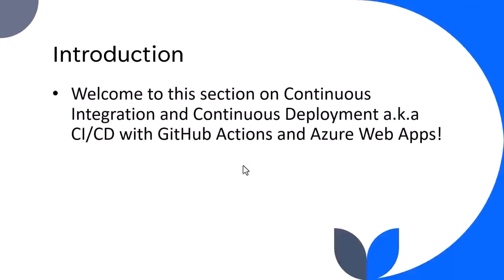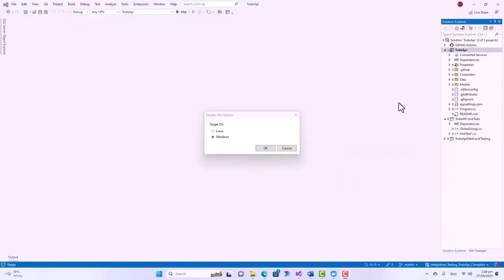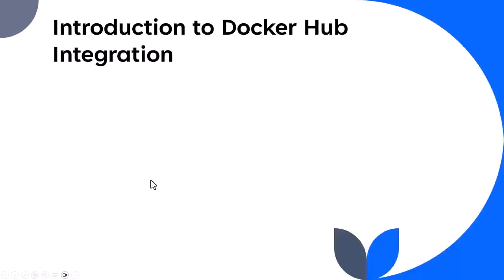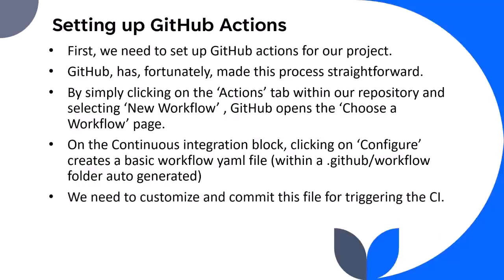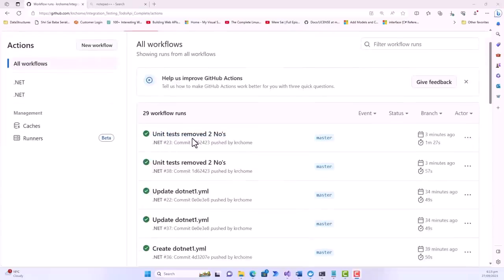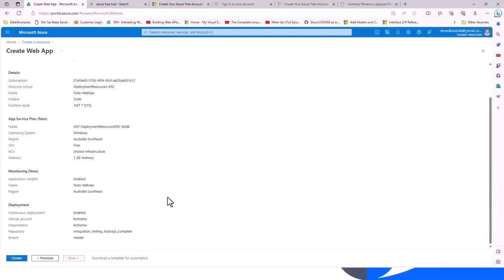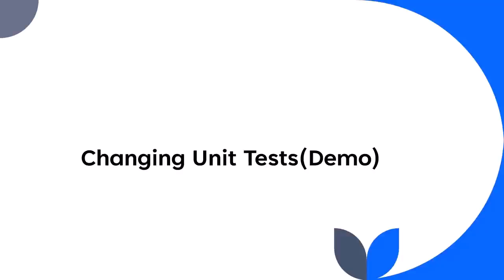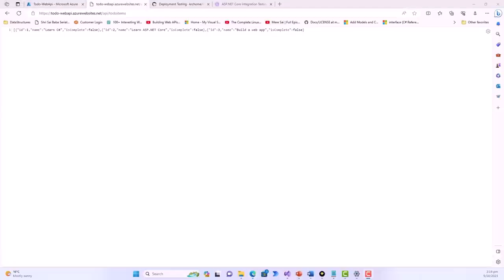Master Azure DevOps with ASP NET Creating an End-to-End Solution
Welcome aboard the courses! In this YouTube video, we cover the following sections

1. Setting up the Dev Environment: Ensure a smooth start by configuring your development environment for optimal performance.
2. Exploring GitHub Actions: A deep dive into GitHub Actions, understanding the mechanics and how it can supercharge your development workflow.
3. Actions Workflow Overview: Learn the intricacies of creating a comprehensive workflow to streamline your development process.
4. Containerizing and Docker Hub Integration: Explore the benefits of containerization and seamlessly integrate Docker Hub into your workflow for efficient deployment.
5. Creating CI Pipeline: Step-by-step guide on setting up a robust Continuous Integration pipeline, ensuring code quality and reliability.
6. Deployment on Azure: Witness the magic as we deploy our ASP.NET 8 application on the Azure platform, leveraging the power of the cloud.
7. Testing the Pipeline: Comprehensive testing strategies to ensure the reliability and effectiveness of your CI/CD pipeline.

Whether you're a seasoned developer or just starting, this tutorial provides actionable insights and hands-on experience to elevate your development game. Don't miss out on creating a robust and efficient CI/CD pipeline for your ASP.NET 8 projects